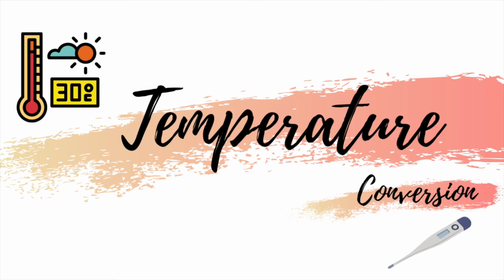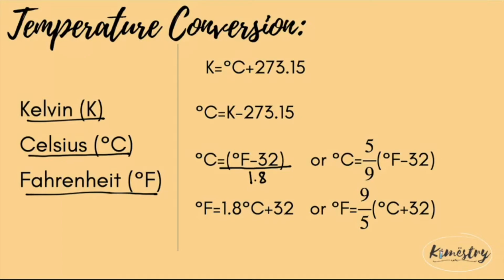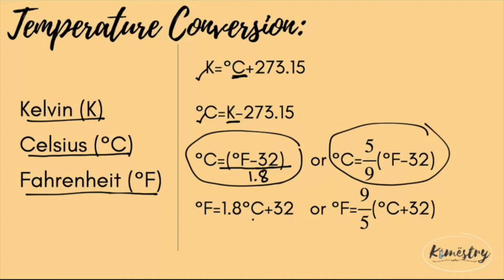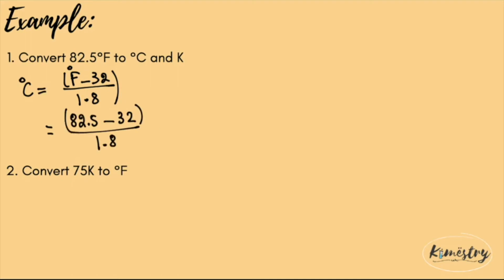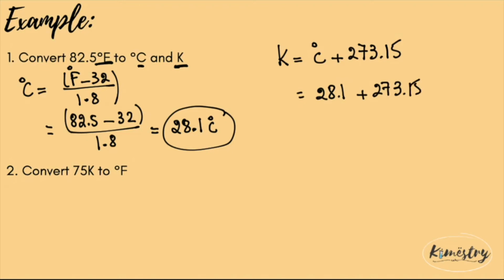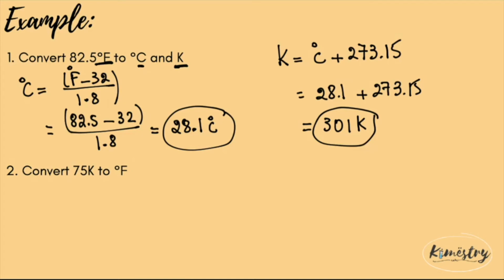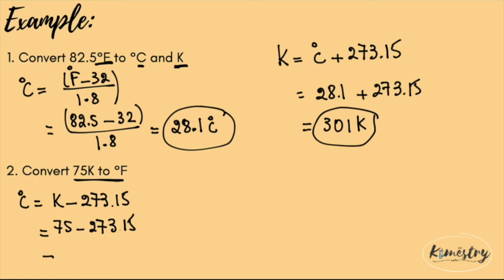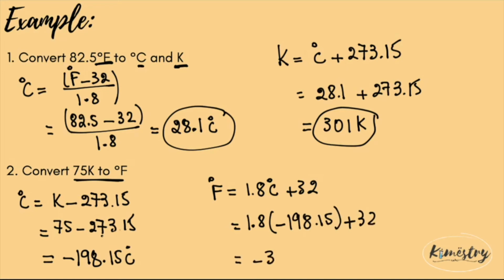TEMPERATURE CONVERSION/ Convert Fahrenheit to Celsius/Kelvin and vice versa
This video will walk you through how to convert between the three temperature scales (Fahrenheit, Celsius and Kelvin). Keep in mind that the Kelvin scale (K) does not have a degree sign like degree Fahrenheit (°F) and degree Celsius (°C). Fahrenheit scale is used in the United States, Celsius scale is widely used by scientists as well as other countries while Kelvin scale is used in order to avoid using negative temperature.

I try to make this video short but let me know if you have any question. Chemistry ain't easy but practice makes perfect. =)
Credit: Introductory Chemistry by Nivaldo J. Tro (4th Édition)